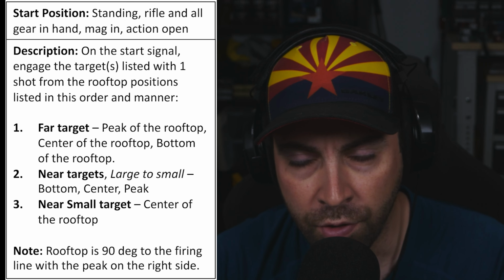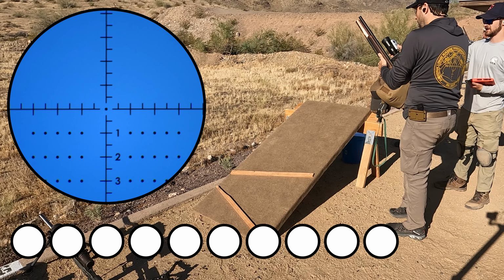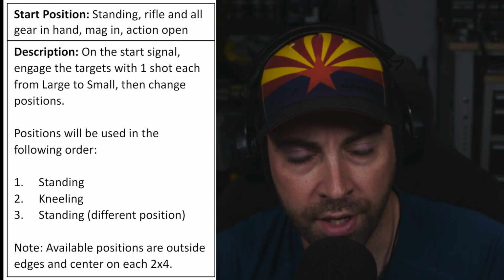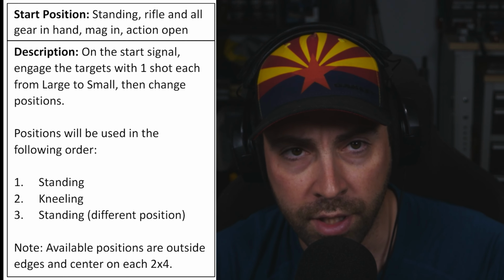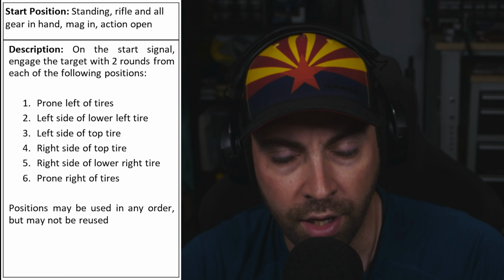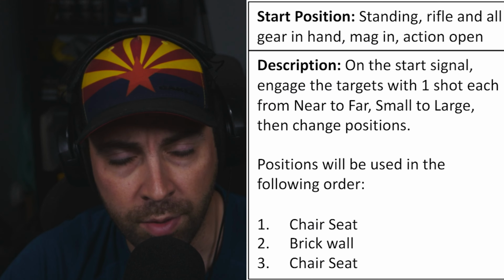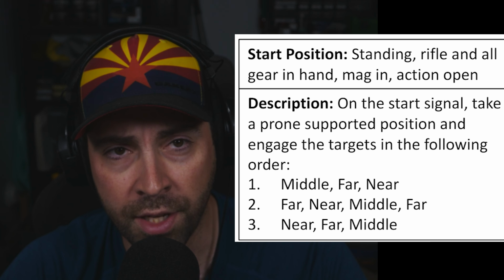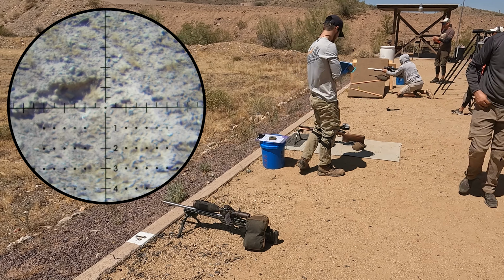NRL22 June 2024 CZ 457 MTR Base Class Match at PRGC